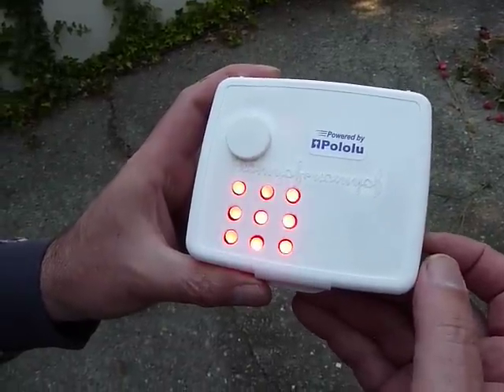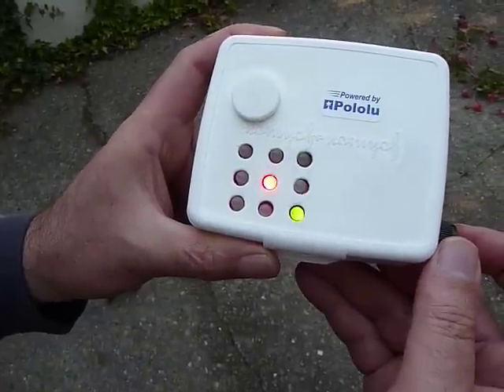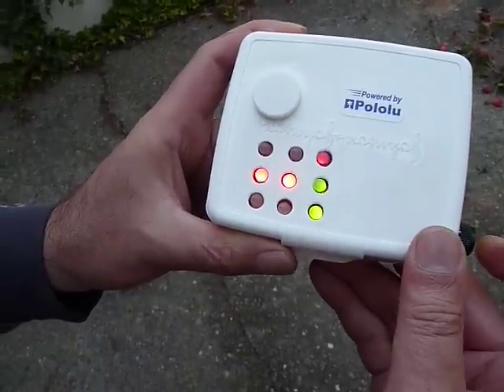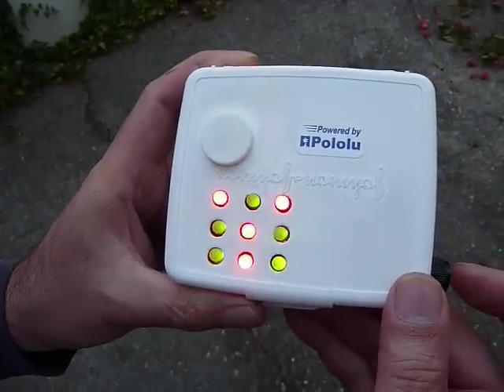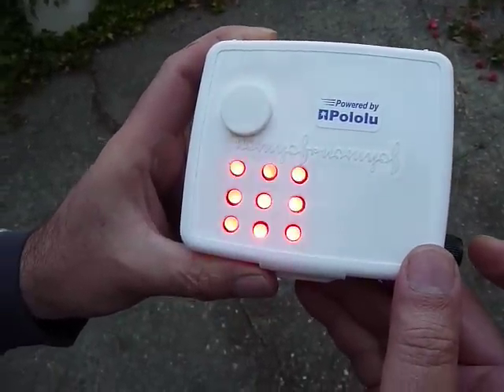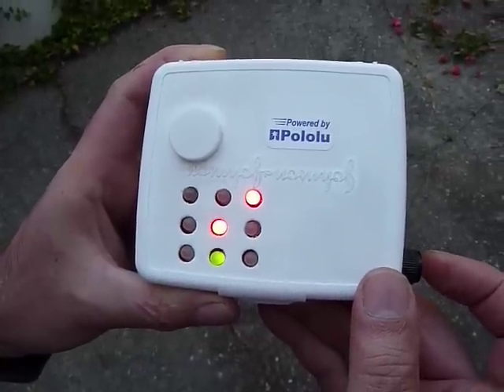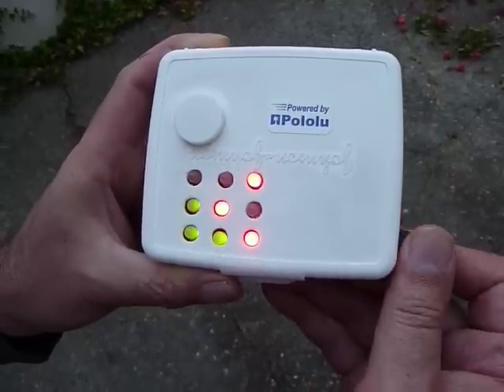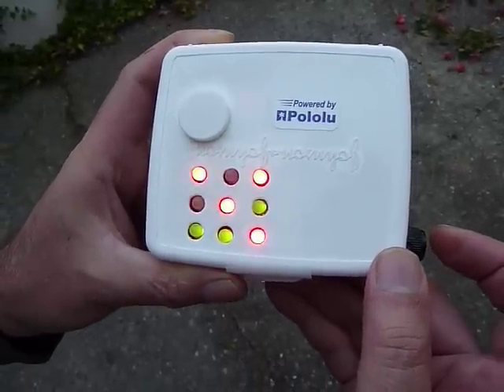Hand-Held Electronics Tic-Tac-Toe